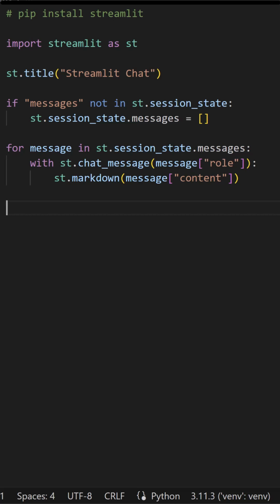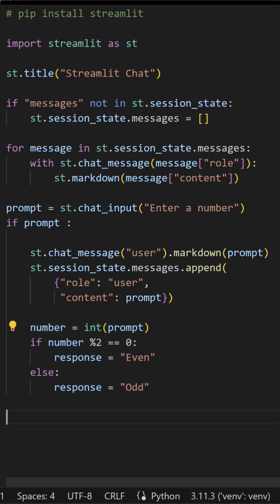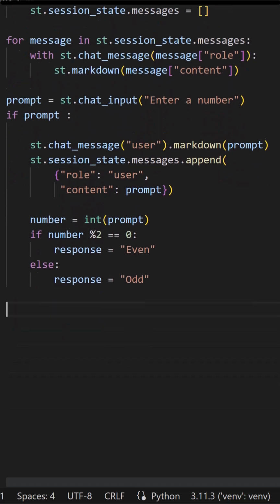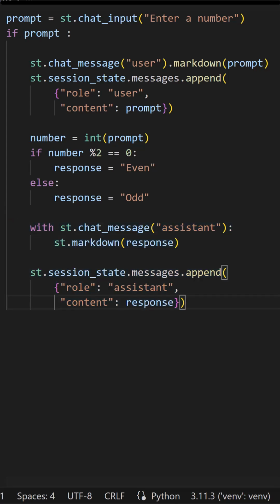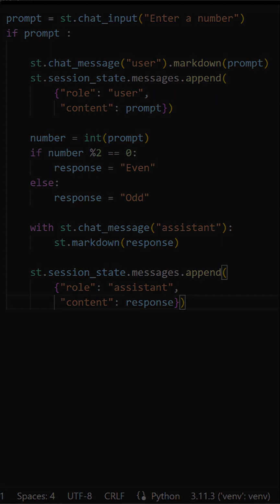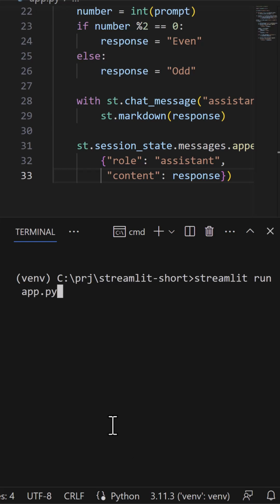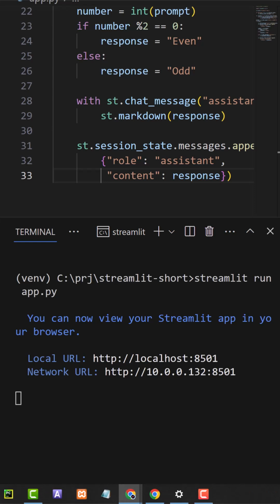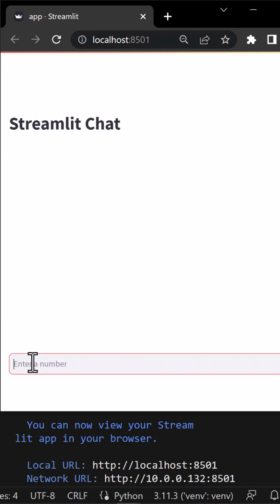Use streamlit chat elements to build a GUI for a chatbot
Use the new streamlit chat elements

00:00 Use streamlit chat elements
00:18 Use streamlit chat_input
00:27 Use streamlit chat_message with user role
00:41 Use streamlit chat_message with assistant role